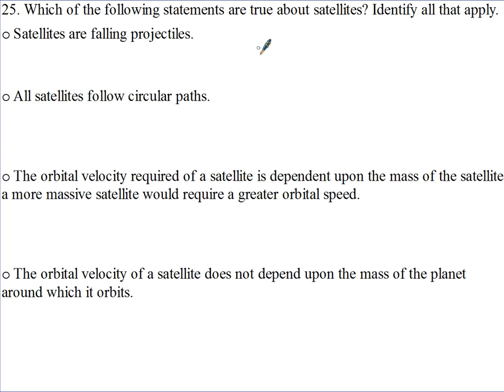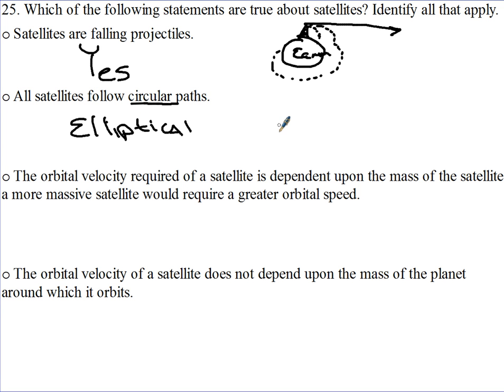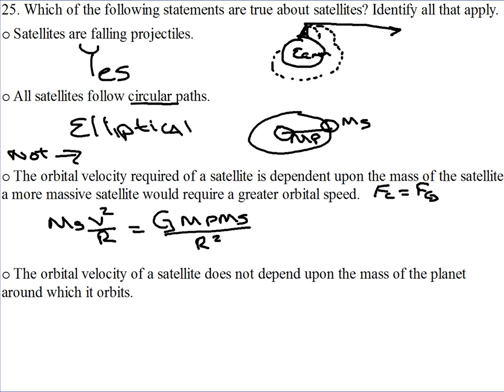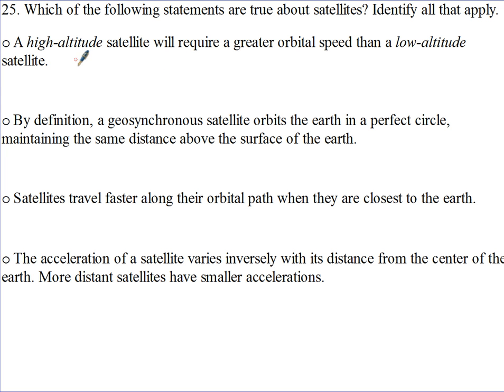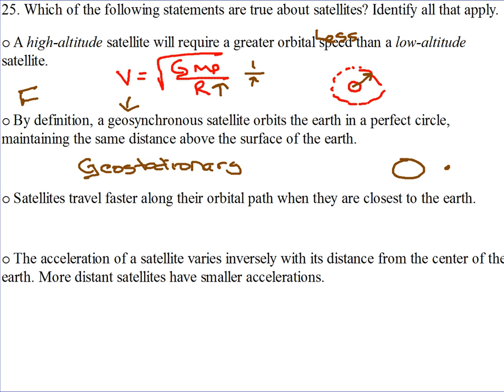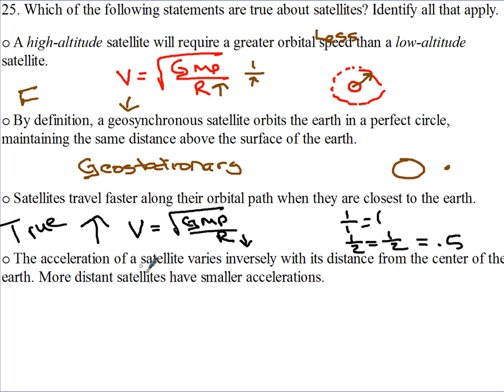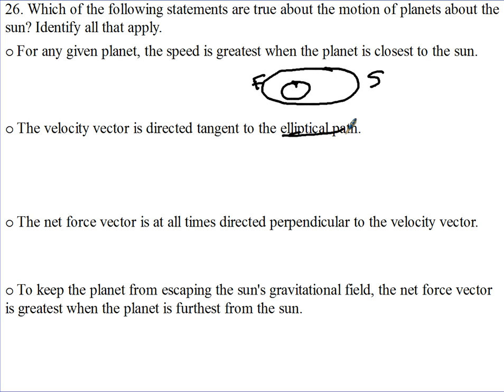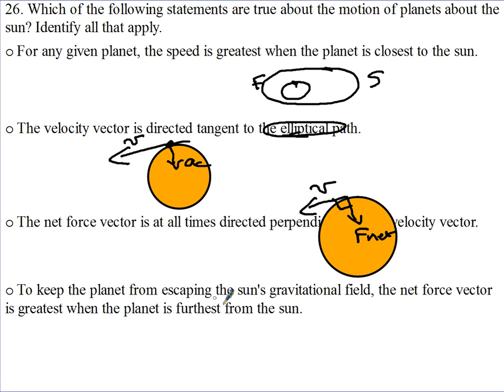A1 HW 25 to 26 Satellite MC